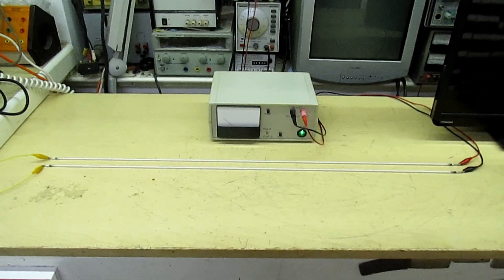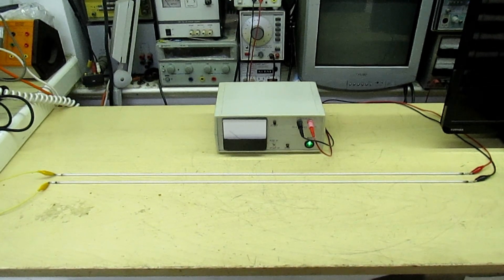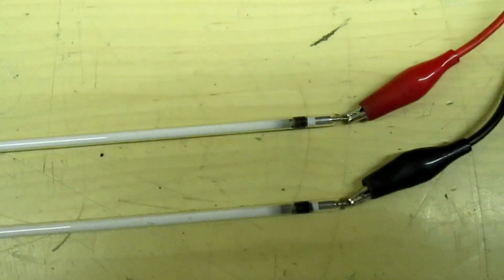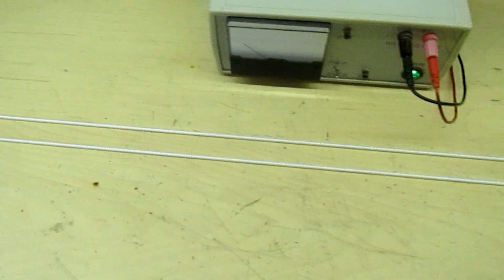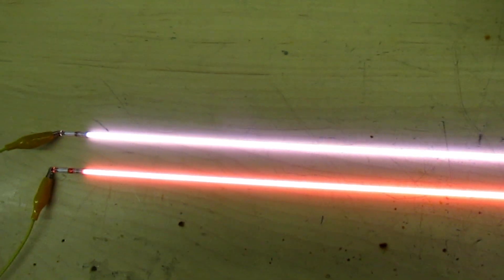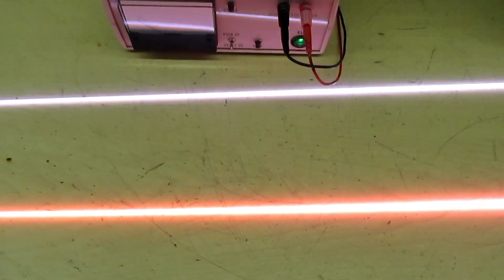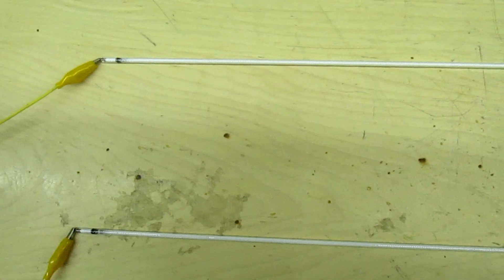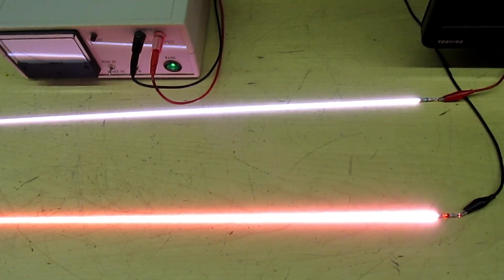The only way to check if a cold cathode fluorescent lamp is bad